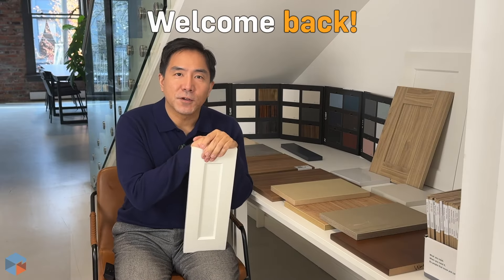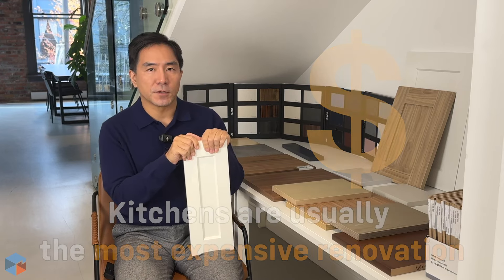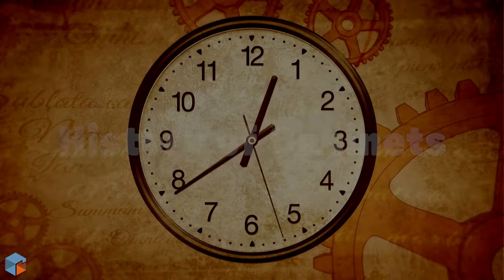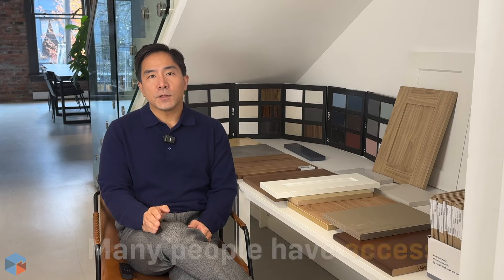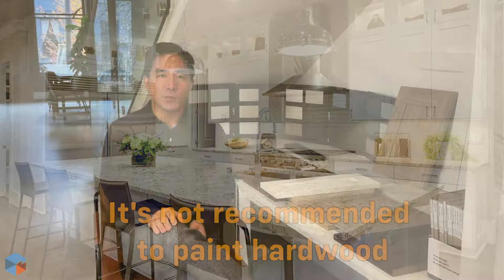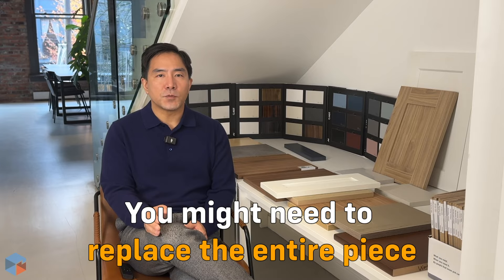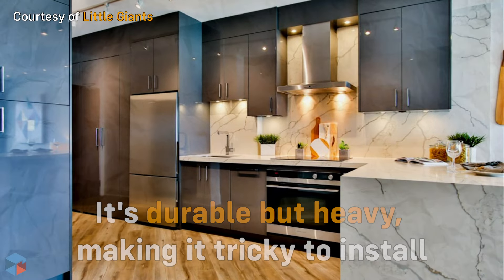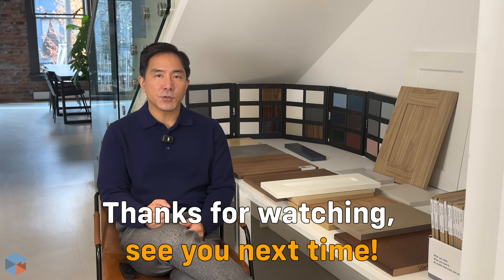5 Cabinet Materials You Should Know! - E01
00:06 Introduction

01:37 History of Cabinet

02:43 Hardwood

03:10 MDF (Medium-Density Fiberboard)

03:37 Laminate

03:57 Plywood

04:20 Melamine

04:40 Wrap-up

Synopsis

Planning a kitchen or bath renovation but not sure where to start? With so many materials to choose from, it can be overwhelming. In this video, we'll begin with a brief history of cabinetry to help you understand its evolution. Then, we’ll dive into 5 of the most popular materials for kitchen cabinetry, highlighting their pros and cons.